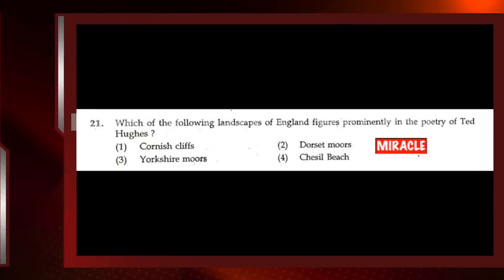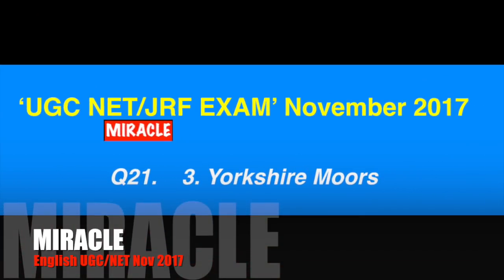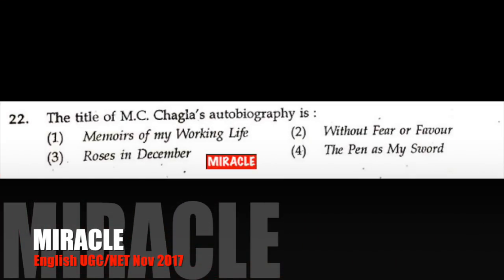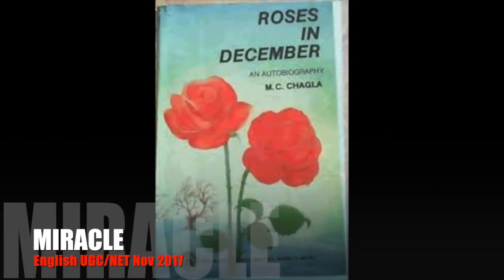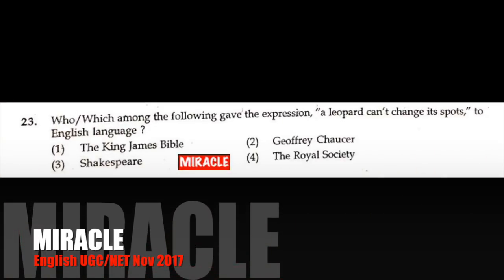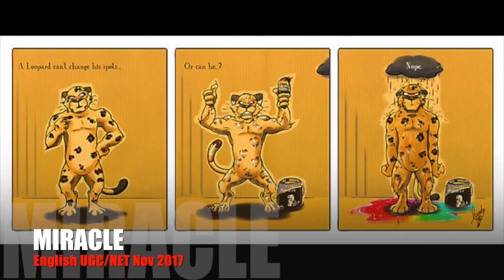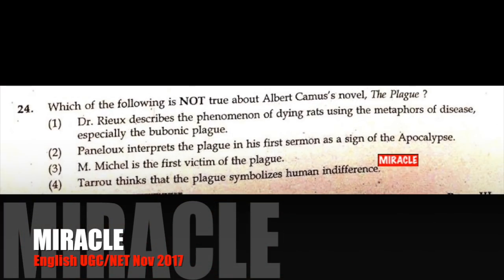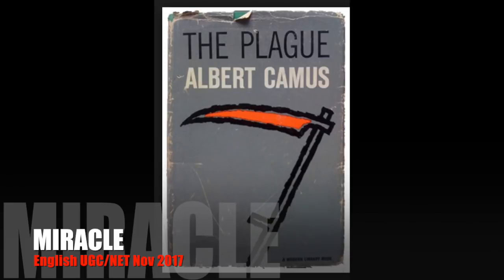UGC-NET EXAM KEY 5th Nov 2017 English Literature Paper 3 part 3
UGC-NET EXAM KEY 5th Nov 2017 English Literature Paper III part 3
solved by Prof. Abha Sharma.
Soon Beginning the New batches for UGC-NET coaching
There can be no obstacle stopping your dreams, they are just excuses. Hurry up before it is too late.

Poetry Introduction, Critical Appreciation, Poem Analysis, Literary Terms for UGC NET, CBSE NET, MA, BA, BA Hons.

"Read Literature in its True Spirit"

Miracle : English Language & Literature Institute, was launched in 1998, has given countless selections in NET/Set, and top university results since its inception. Miracle is now 18 years old. Miraclelites take a walk through and go down memory lane and revive your those golden moments in Miracle. Almost all of you have committed that it was a 'life time experience'.  Thank you for all your unconditional love and support to 'MIRACLE'.